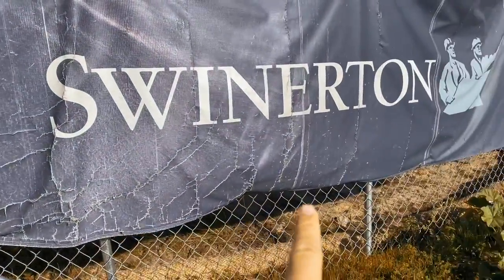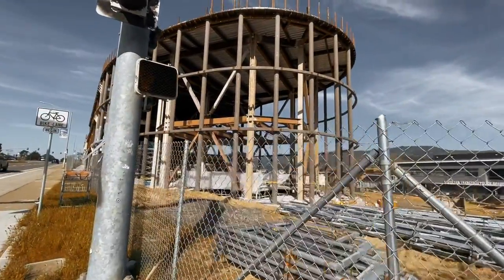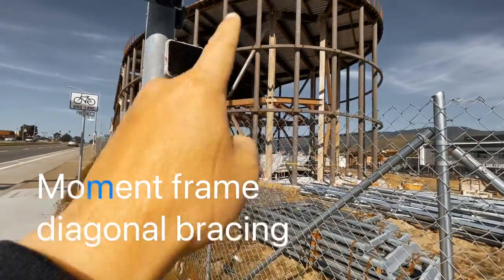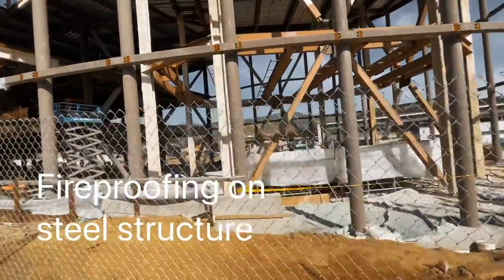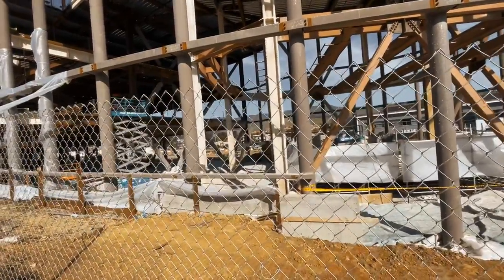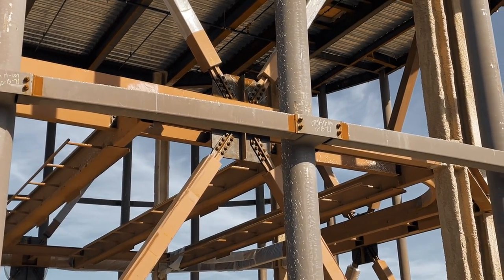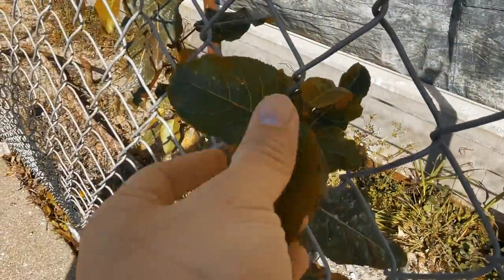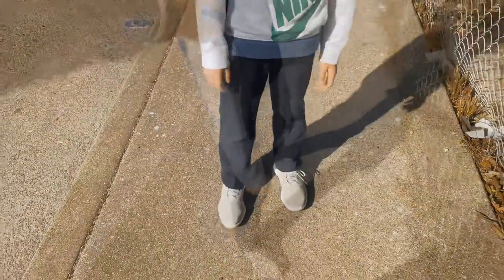Showing my son about steel structure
Take a moment to show my son about a steel structure. New South San Francisco library is under construction yeah👏👏👏👏👏

excellent structural engineer Larry Wong told me that the diagonal bracing is called “unbonded brace” using bolt instead of welding is because eases of construction.